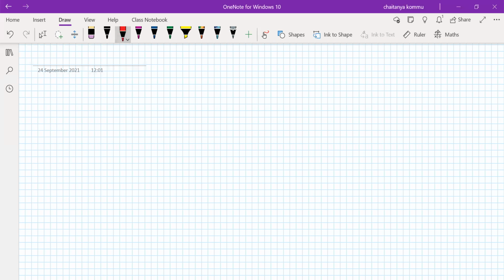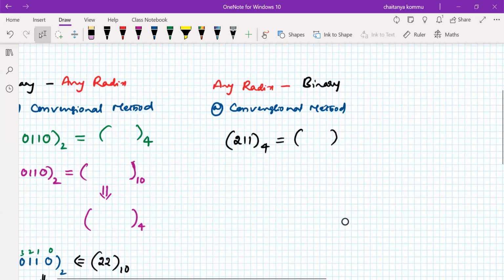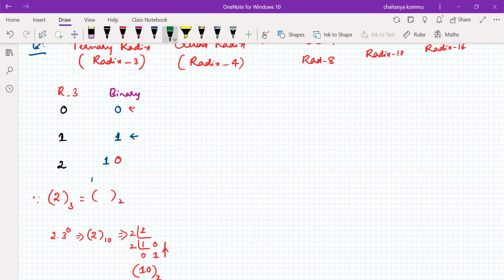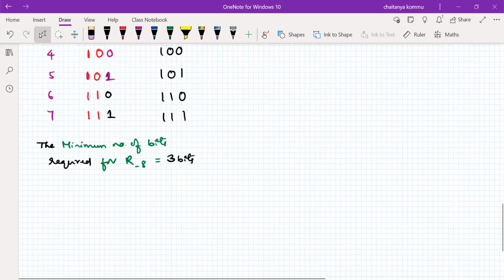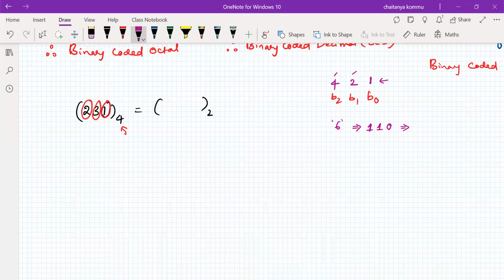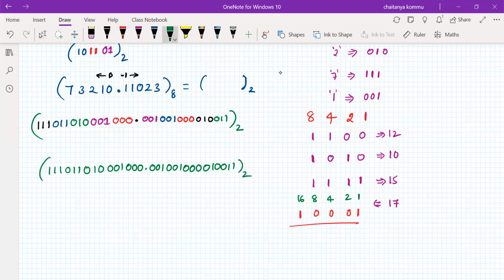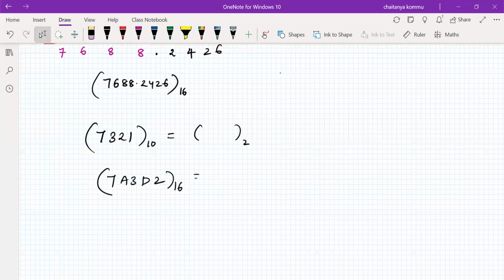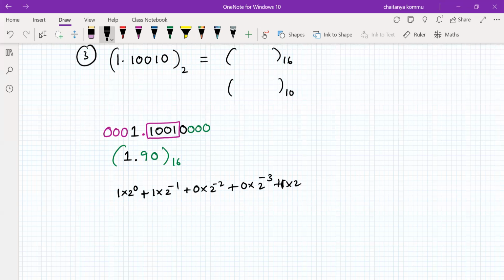FDLC_Lec 6: Binary Number conversion